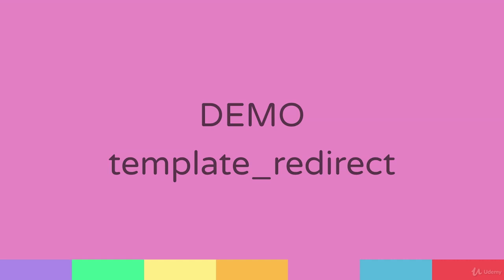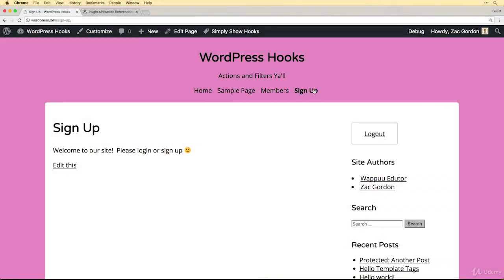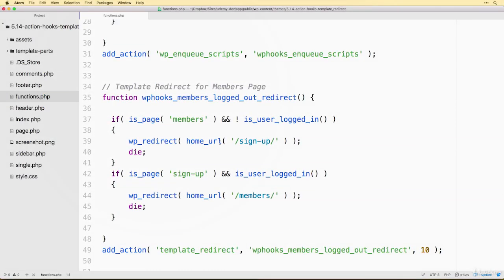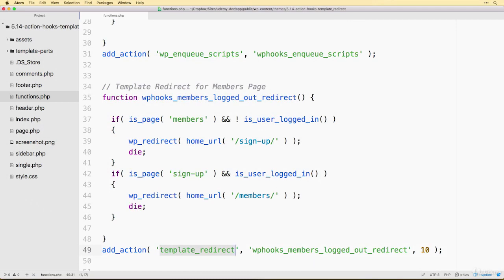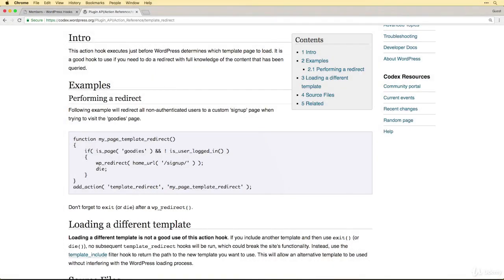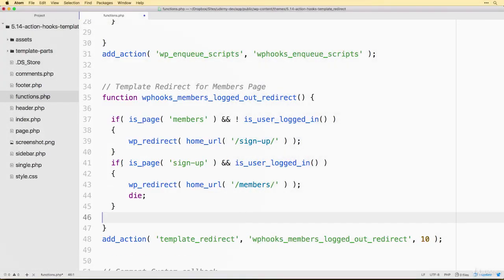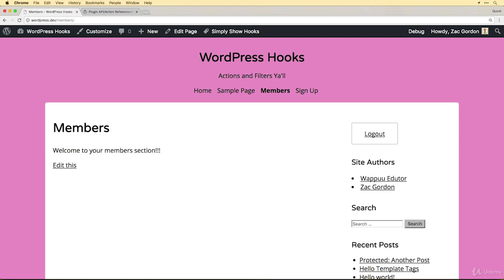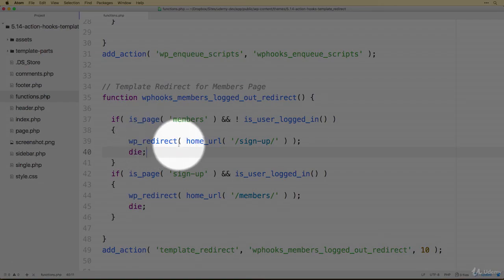WP Dev Themes and Plugins (131-135)(2)